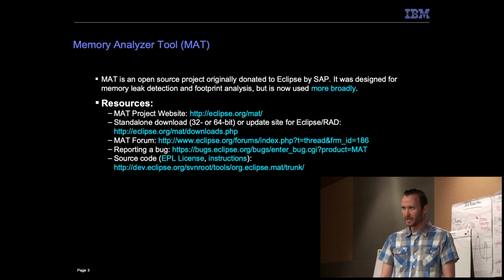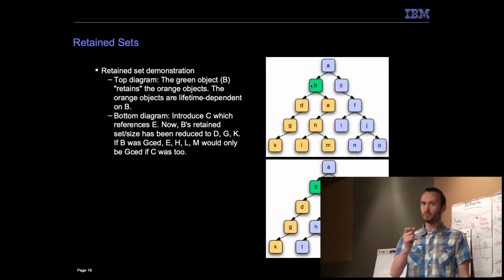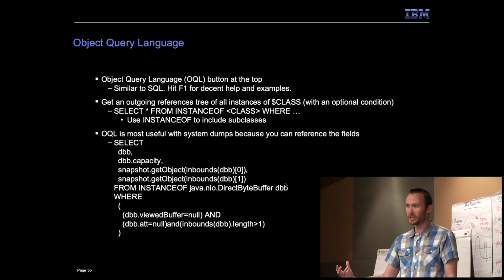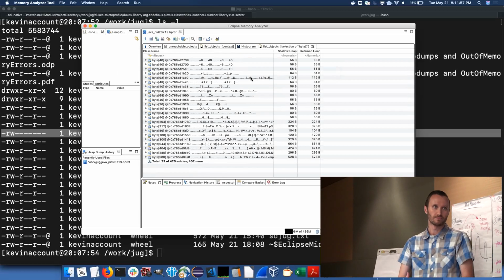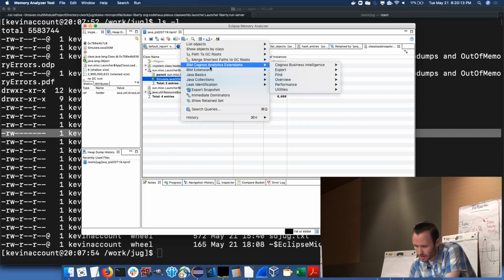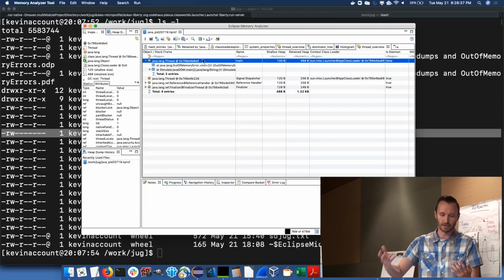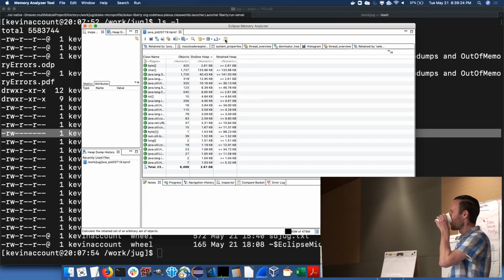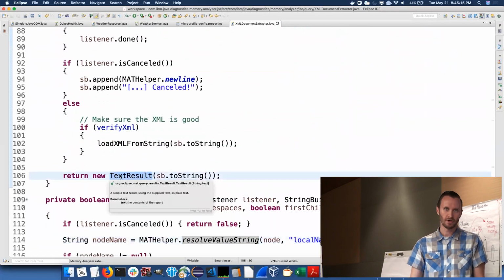Kevin Grigorenko: Eclipse Memory Analyzer Tool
Abstract:

How do you analyze Java OutOfMemoryErrors and perform application and thread heap sizing? This talk covers the open source Eclipse Memory Analyzer Tool (MAT) diving into a bit of theory (retained heap, dominator tree, etc.) as well as some tips and tricks learned from the field such as thread stack frame local analysis, sizing applications by classloader, Object Query Language, comparing dumps to find leaks, SoftReference analysis, writing custom MAT queries, and more.

Speaker Bio:
Kevin Grigorenko is a senior Java software engineer on the IBM WebSphere Application Server SWAT team, which provides worldwide, on­site, and remote supplemental product defect support, particularly in critical production situations. He focuses on problem determination for WebSphere Application Server and related stack products and operating systems, including the IBM and HotSpot JVMs, Linux, AIX, Solaris, Windows, z/OS, HP/UX, and IBMi. He is an open source contributor on the Eclipse Memory Analyzer Tool, Wireshark, Eclipse MicroProfile, and OpenLiberty.